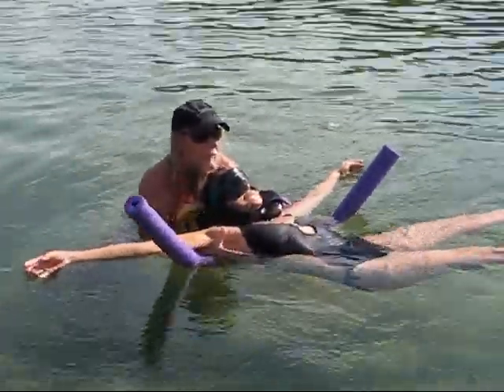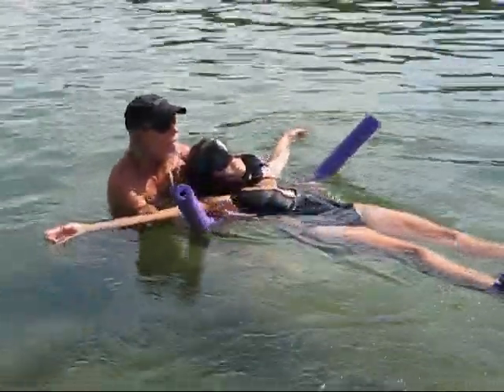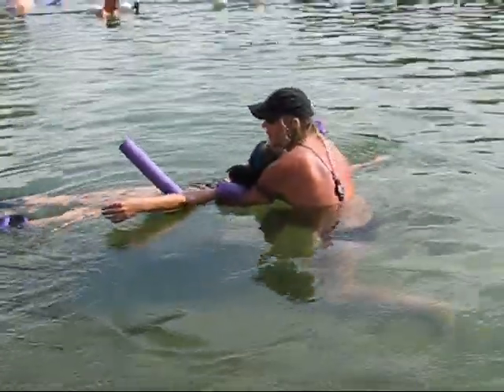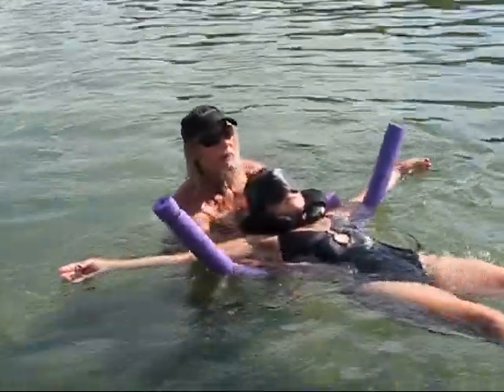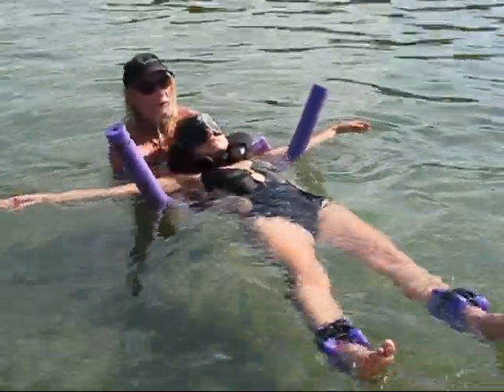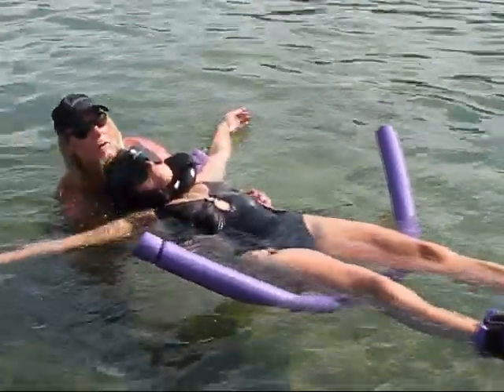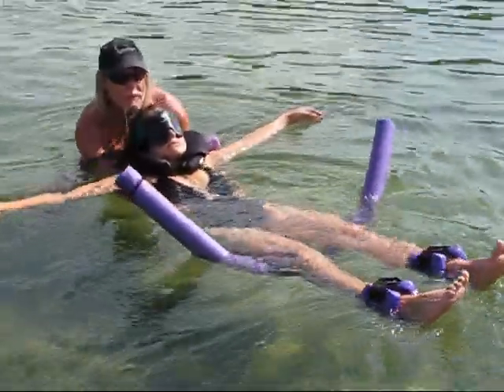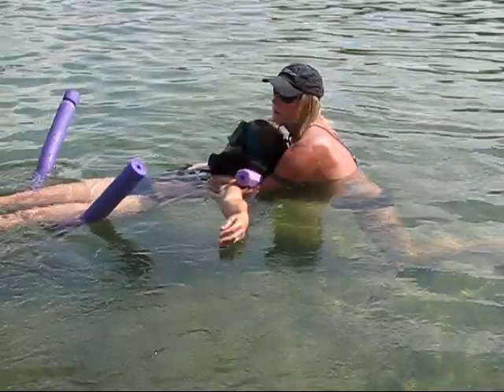HYDRO-YOGA at Warm Mineral Springs (2)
HYDRO-YOGA at Warm Mineral Springs